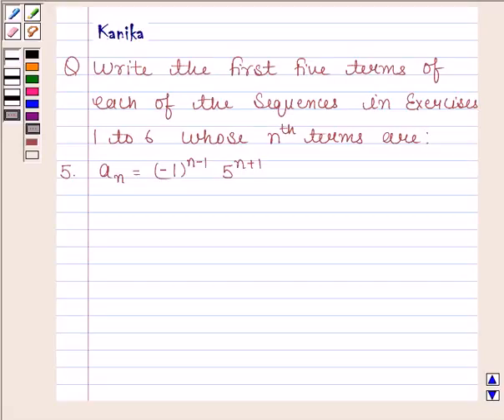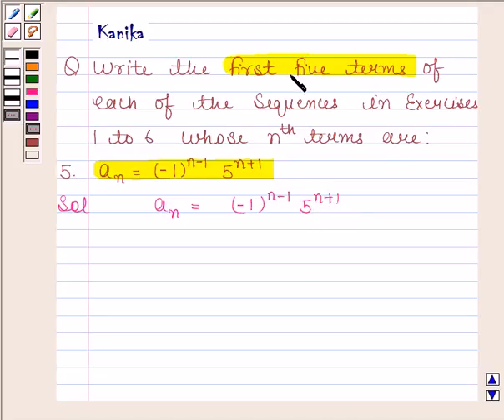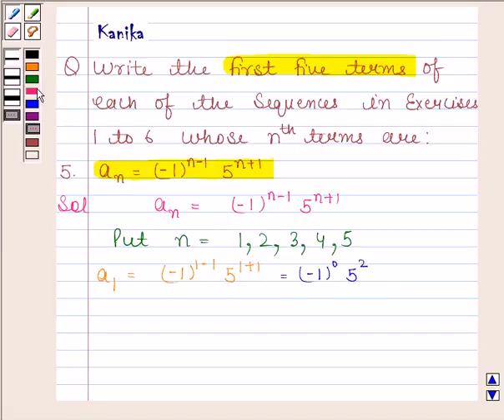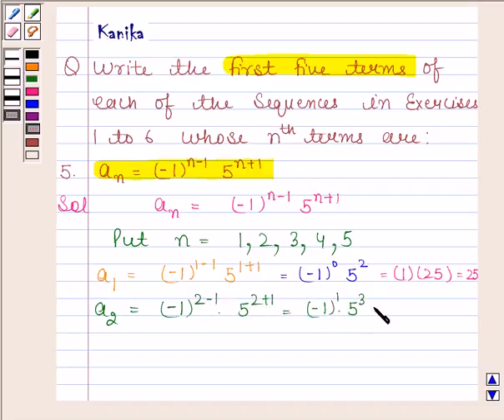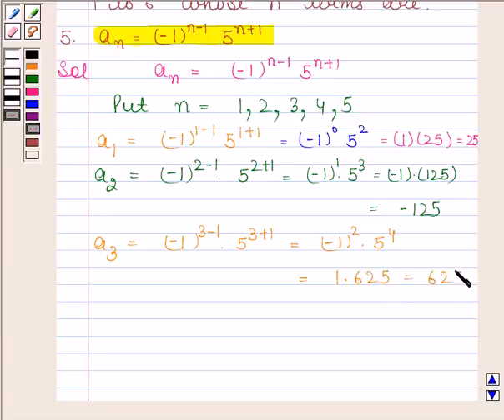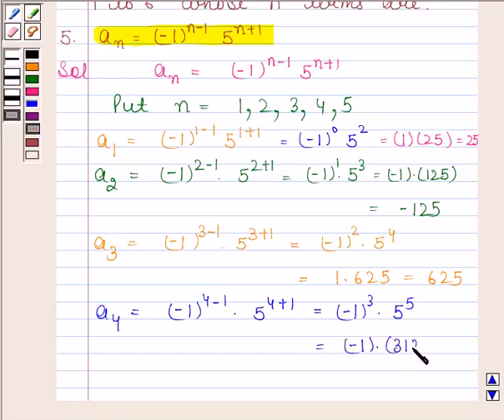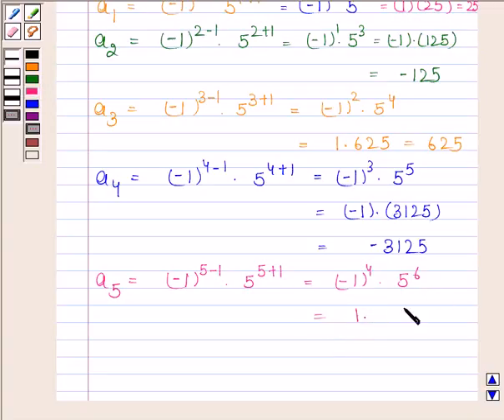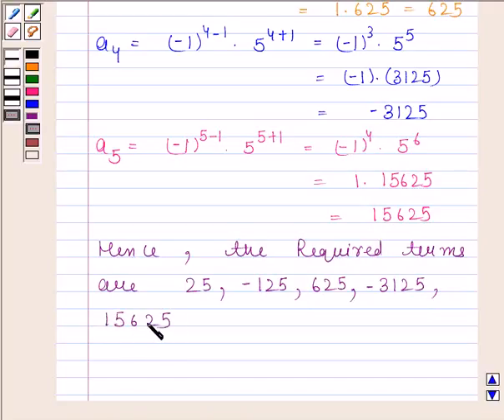Maths XI NCERT 9 9 1 5